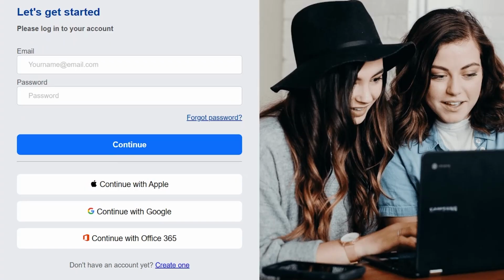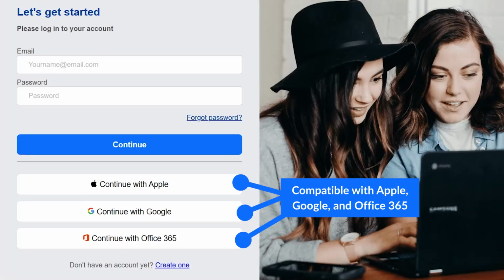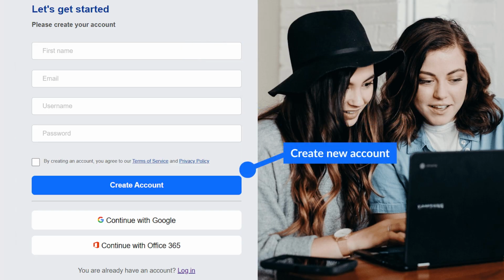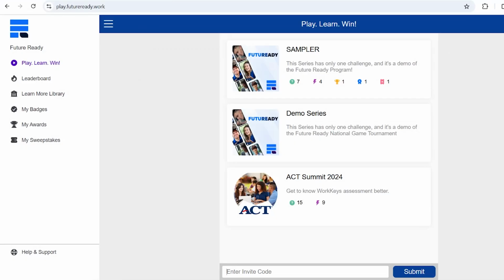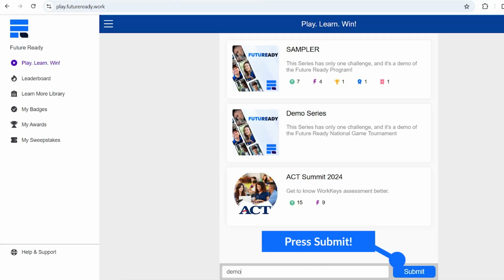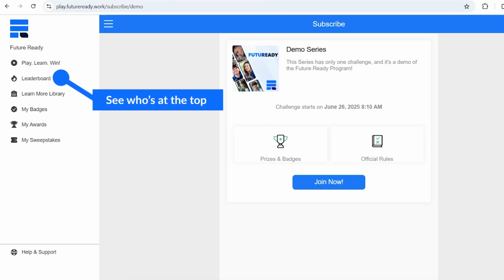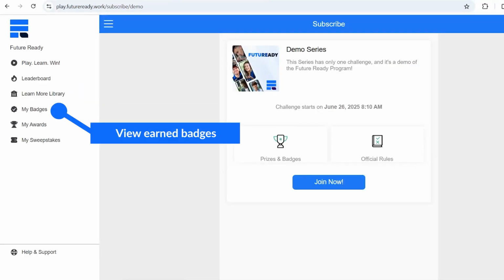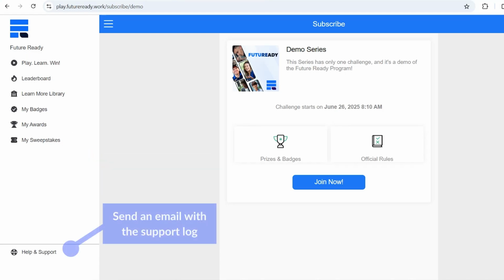🚀 Future Ready Launch: Building Life Skills in Just 3-5 Minutes a Day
Ready to start building life skills in just 3 minutes a day? This quick video walks you through how to sign up for Future Ready powered by Ringorang—step-by-step.

In just a few minutes, you’ll:
✅ Create your account
✅ Get logged in and ready to play
✅ Start your journey toward essential life and career skills

No stress. No confusion. Just follow along and you’ll be Future Ready in no time! 🚀